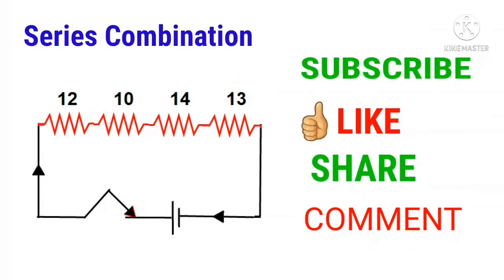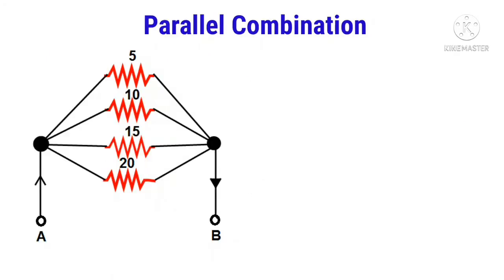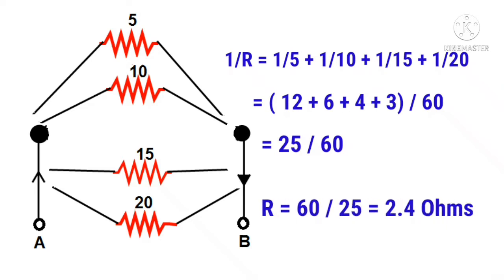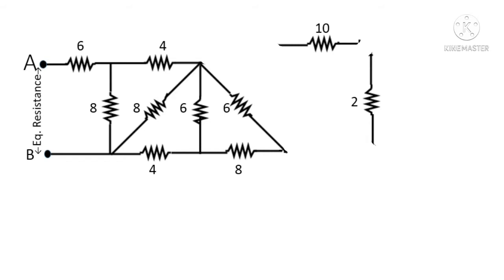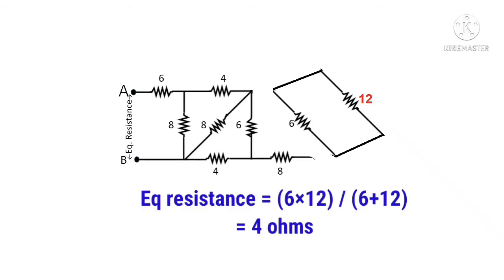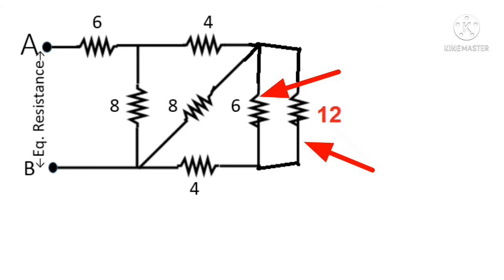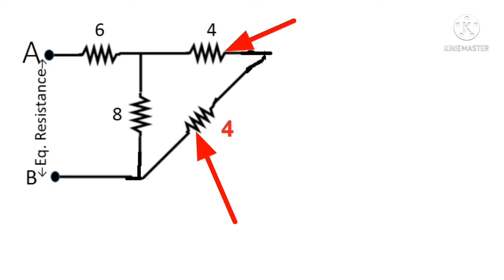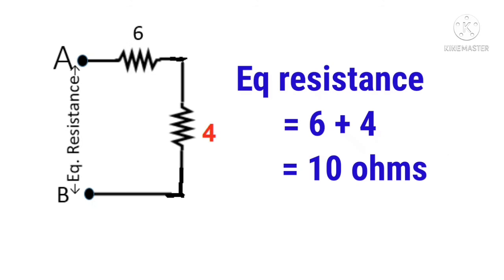EQUIVALENT RESISTANCE SERIES AND PARALLEL। NUMERICALS OF ELECTRICITY CLASS 10 ।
Most important electricity numerical problems
Equivalent Resistance
Numerical Problems
Series Parallel and Mixed combination
Replacing resistors with different values
Combination of Resistors
Electrical resistance
Equivalent Resistance
Equivalent resistance problems
Equivalent resistance of complex circuits

OHM'S LAW

The equivalent resistance is where the total resistance connected either in parallel or in series. ... The equivalent resistance of a network is the single resistor which can replace the entire network in such a way that for a certain applied voltage as V we will get the same current as I.

For the resistors connected in series
Rtot = R1 + R2 + R3 + ...

For the resistors connected in parallel
1/Req = 1/R1 + 1/R2 + 1/R3 ...

Equivalent Resistance Concept